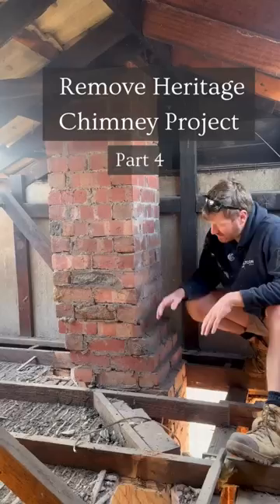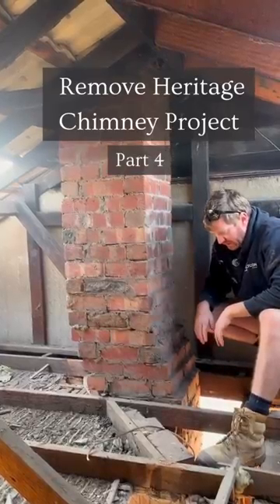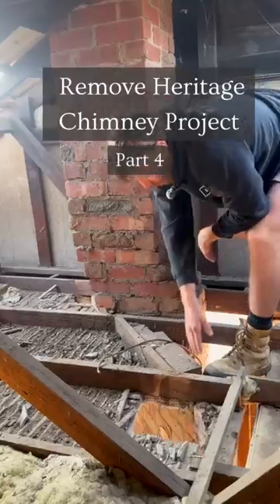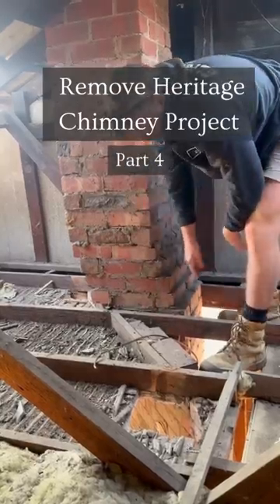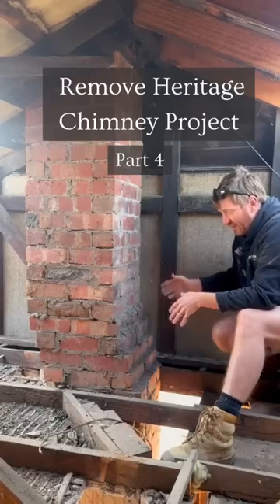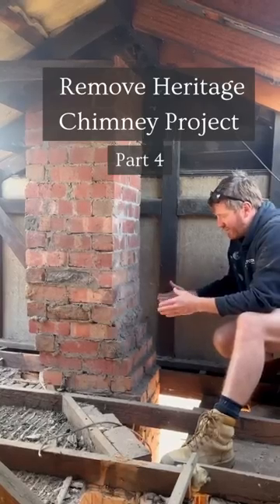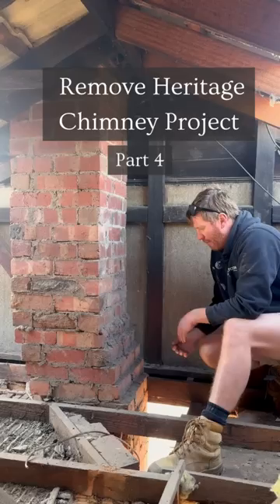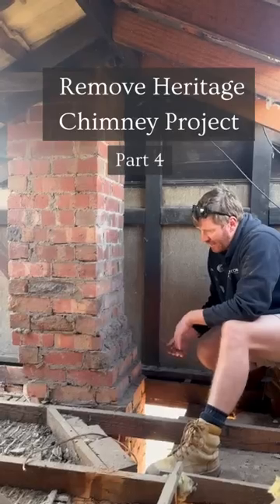4. Removing a Heritage Chimney | Eltcon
Up in the roof space at our Hughesdale project, we’re preparing to secure the existing chimney under a heritage overlay.

To support it safely, our team is fabricating a steel portal frame using 150 PFC channels and C1 columns — forming a triangular structure that will hold the chimney in place while the internal brickwork below is removed.

It’s detailed, technical work that demands precision and patience, but it’s all part of preserving the heritage character while adapting the home for modern living.